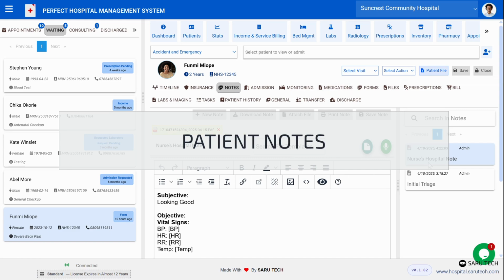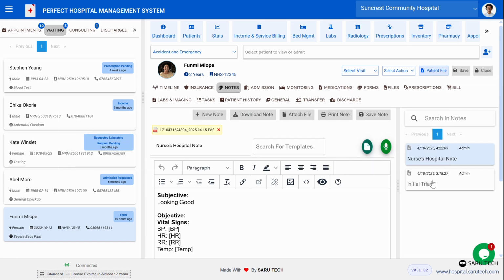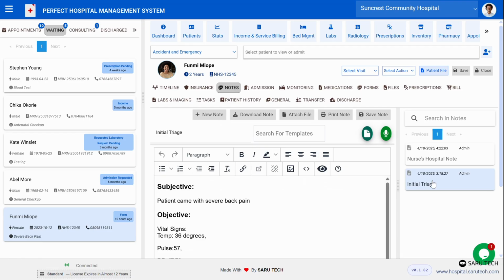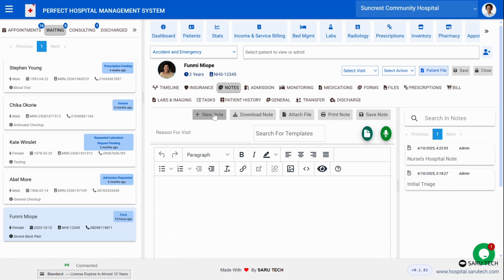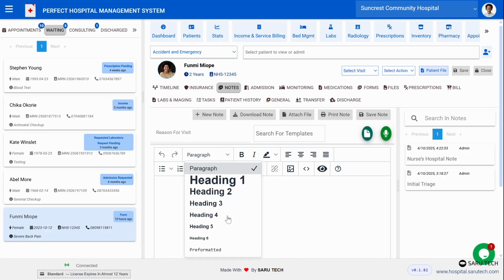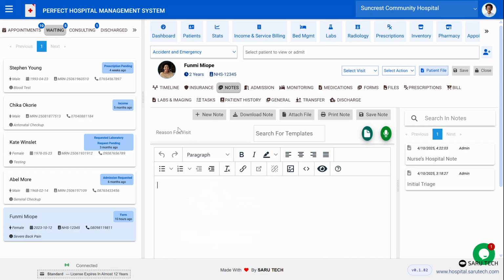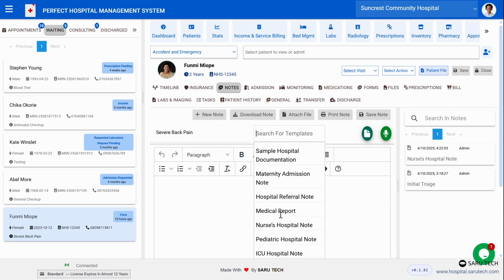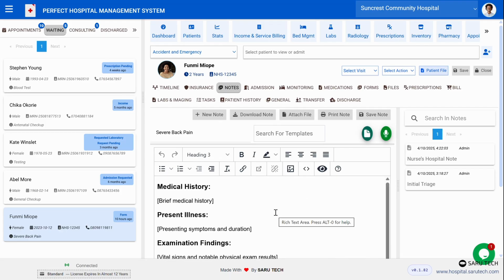Taking Patient notes | Perfect Hospital Management System Tutorial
To create a note, click the “New Note” button.
This opens a rich text editor, similar to the editors you may already be familiar with in applications like Microsoft Word.
The editor allows you to: • Format text and align content • Create lists and structured notes • Insert links • Undo and redo changes • Apply different formatting styles When adding a new note, make sure to give the note a clear title so it can be easily identi
This video is part of the Perfect Hospital Management System walkthrough series.

𝗦𝗧𝗘𝗣-𝗕𝗬-𝗦𝗧𝗘𝗣 𝗪𝗔𝗟𝗞𝗧𝗛𝗥𝗢𝗨𝗚𝗛
1. You can also create notes using predefined templates, which helps maintain consistent documentation across the hospital.
2. The system automatically records who created the note and when it was created, ensuring full traceability.

Use this workflow to coordinate hospital operations more clearly in Perfect Hospital Management System, reduce manual follow-up, and keep patient, staff, clinical, and administrative work easier to track.

𝗣𝗥𝗢𝗗𝗨𝗖𝗧 𝗨𝗦𝗘𝗗
Perfect Hospital Management System by SARU TECH